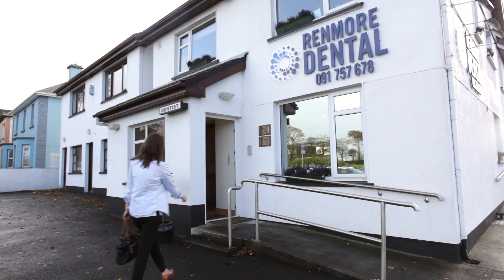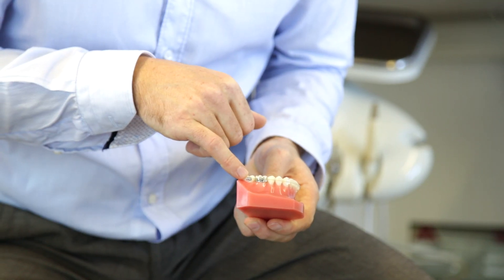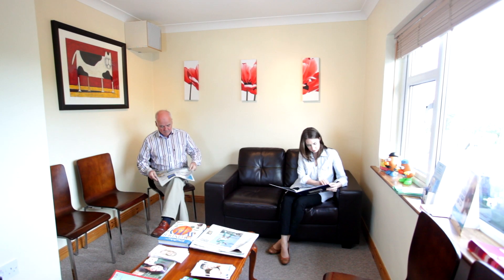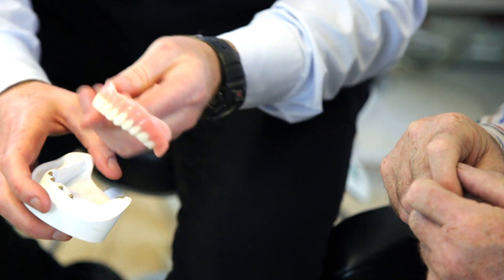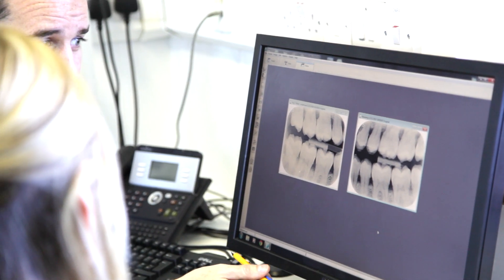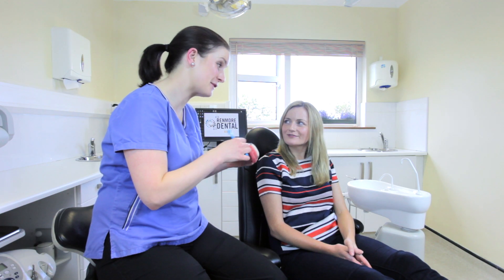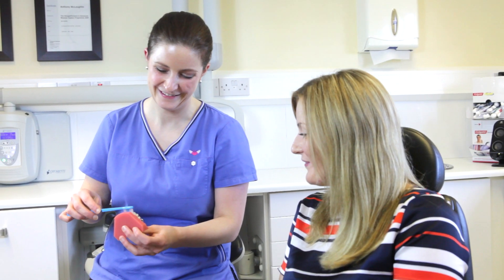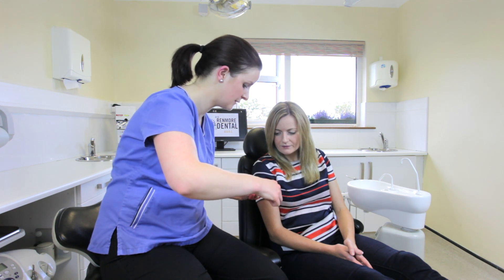Renmore Dental Practice, Renmore, Galway City.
At Renmore Dental Practice we are committed to providing high quality yet affordable dental treatment in a modern, relaxed and friendly environment.

We aim to make your dental appointment as pleasant as possible. To accommodate our patients we offer late-evening appointments and are open every Saturday.

We offer a wide variety of treatment options ranging from general family dentistry to cosmetic dentistry and the provision of dental implants. We are the only dental practice in Galway City currently providing the Powerprox Six Month Braces Technique, a discreet and affordable adult orthodontic treatment which allows you to achieve that beautiful straight smile in a short period of time.

Renmore Dental Practice
5 Dublin Road
Renmore
Galway